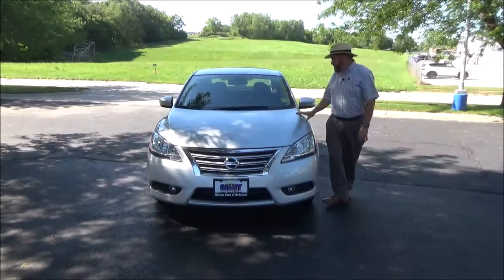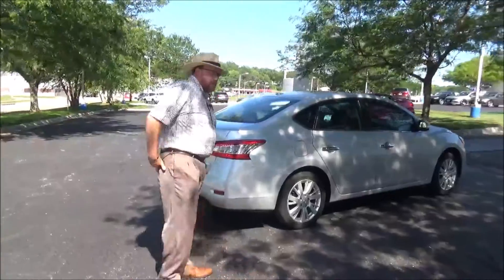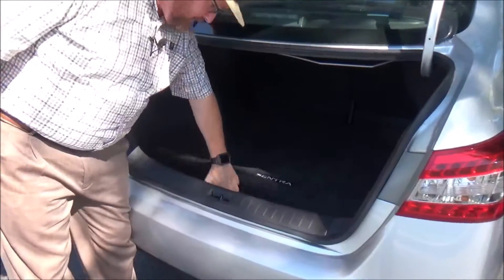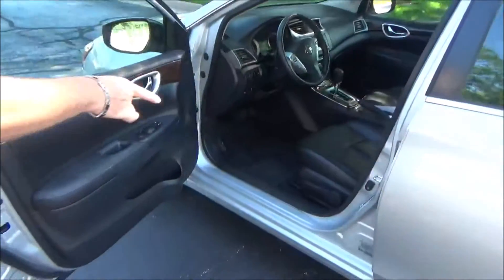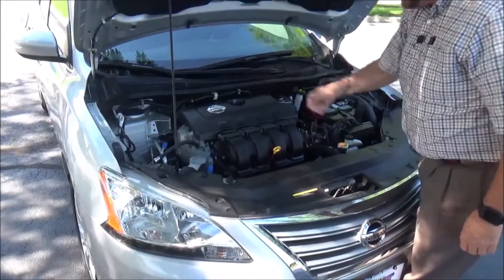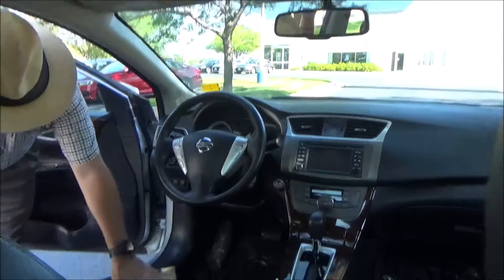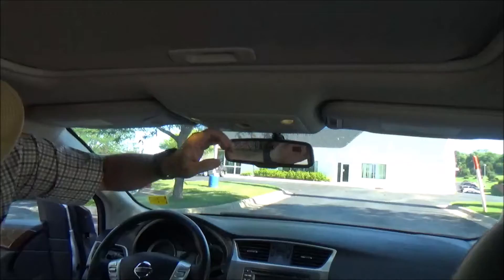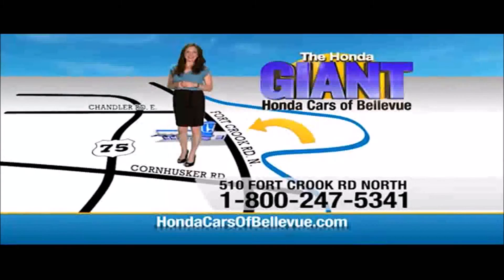Used 2014 Nissan Sentra SL for sale at Honda Cars of Bellevue...an Omaha Honda Dealer!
Test drive this Used 2014 Nissan Sentra SL for sale at Honda Cars of Bellevue your exclusive Honda dealer for Bellevue, Nebraska providing superior Honda service to the greater Omaha and Council Bluffs, Iowa metro areas.

Thank you for your interest in one of Honda Cars Of Bellevue's online offerings. Please continue for more information regarding this 2014 Nissan Sentra SL with 25,854mi.
Drive home in your new pre-owned vehicle with the knowledge you're fully backed by the CARFAX Buyback Guarantee. The less money you spend at the pump, the more money you'll have to spend on you. So why not consider this wonderfully styled, fuel-efficient Nissan Sentra.

You can tell this 2014 Nissan Sentra has been pampered by the fact that it has less than 25,854mi and appears with a showroom shine. This Nissan Sentra is beautiful and the interior is clean with virtually no flaws.

This Nissan Sentra is well-equipped, well-cared for and still covered under the manufacture's factory warranty. This impeccably built Nissan Sentra SL comes with a plethora of added features that have made this vehicle a unique find. These options will simply amplify the experience of owning and driving this wonderfully crafted Nissan.

Marked by excellent quality and features with unmistakable refined leather interior that added value and class to the Nissan Sentra

More information about the 2014 Nissan Sentra:

The Sentra is better-looking than ever and more fuel efficient than ever. Even in the base trim, the Sentra is well-equipped. At the top of the lineup, Nissan includes many premium touches, such as a touch-screen audio system with Bluetooth, "Intelligent Key" entry and dual-zone climate control. All this comes in at less than $20,000.

This model sets itself apart with handsome new styling, premium tech options, Excellent fuel economy, and roomy interior.